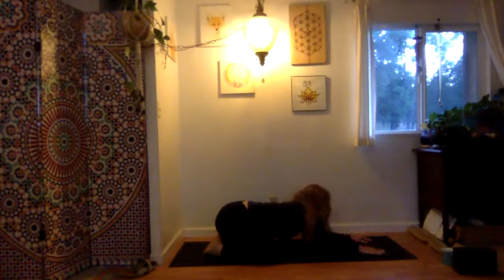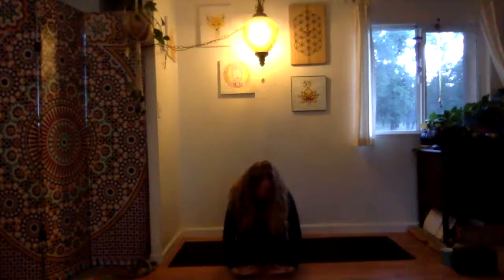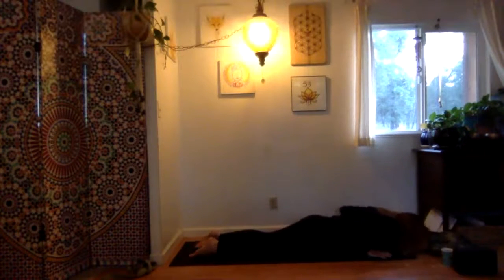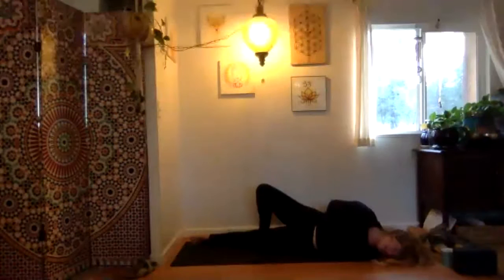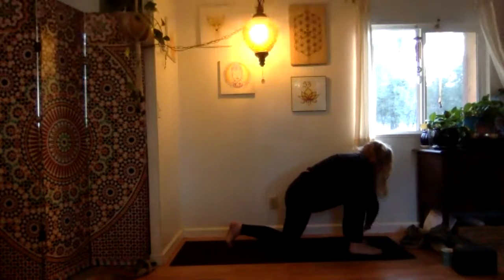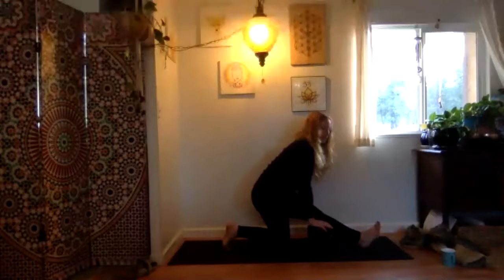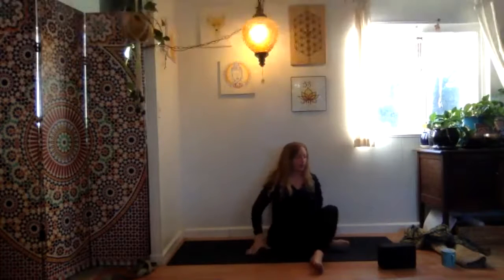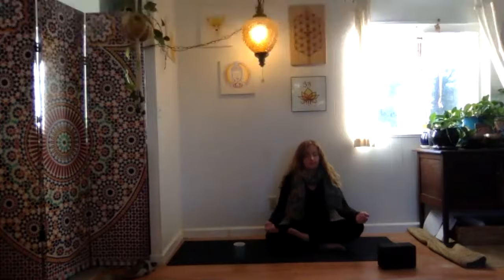Mellow Monday Moves with Cassidy (Episode 7)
Beginning in Childs Pose, Many Warm-Ups, All-Levels Morning Yoga.

🆕 MORE INNERSEA YOGA ACADEMY
Next Lesson - Are You Making These Sun Salutation Mistakes? Quick Fixes in 4 Minutes

🎤 ABOUT COURTNEY FLETCHER
Courtney Fletcher is an E-RYT 500, ex-gymnast, spinally fused, 22-year yogi, Ashtangi, trained in India, whose practice draws from a heart-centered approach to evoke an understanding of interconnectedness through a focus on self-love, nature and seva (service).

👁 ABOUT INNERSEA YOGA ACADEMY
InnerSea Yoga Academy was developed to provide transformational tools to calm the waves of your mind so you can reclaim your innate potential and awaken to your Truth — the ocean of wisdom that is the depth of your soul.